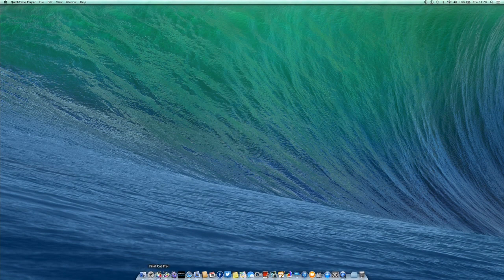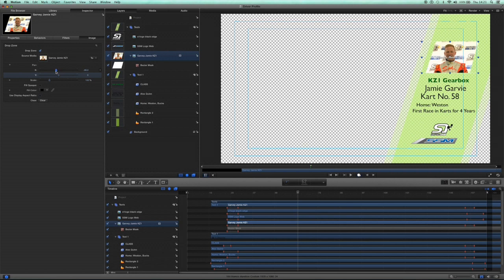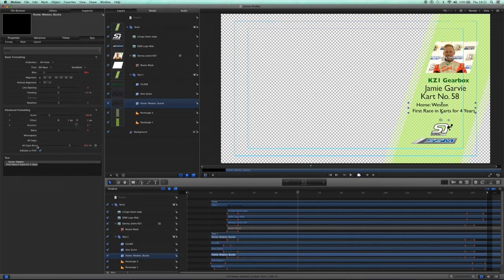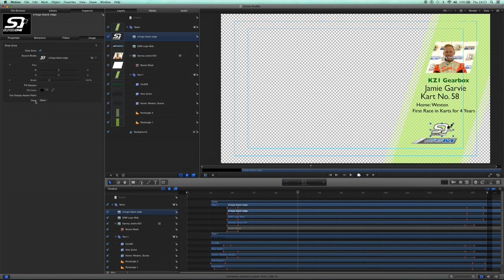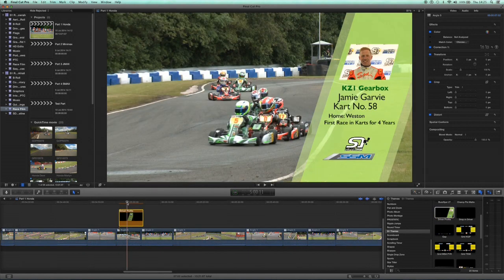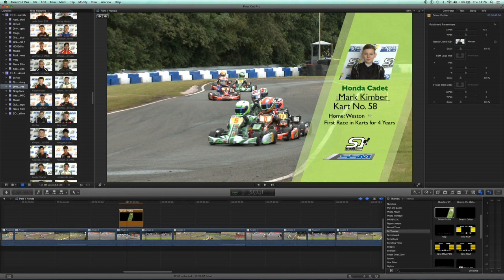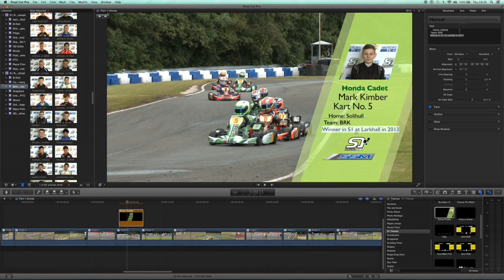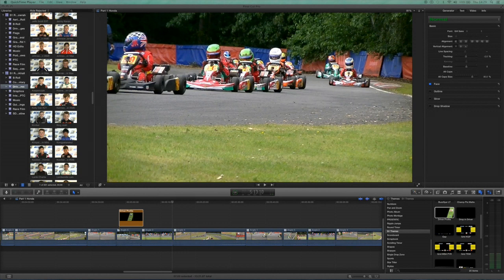Publishing a Motion 5 Graphic to FCP X as a "Plug-In" or Generator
Design a graphic in Motion 5 and you can now publish it as a generator (or plug-in) in FCP X, selecting all of the elements in turn that you want to be able to change within FCP, without having to go back and forth to and from Motion. Worth the upgrade from FCP v7 to X on its own!